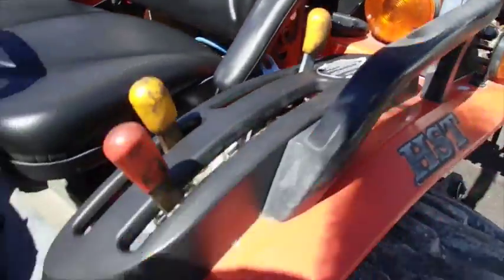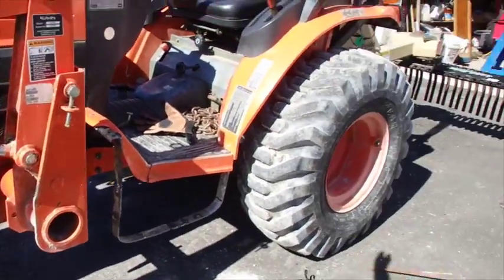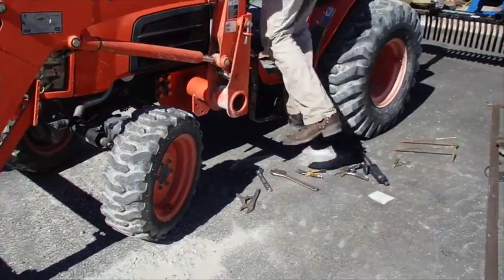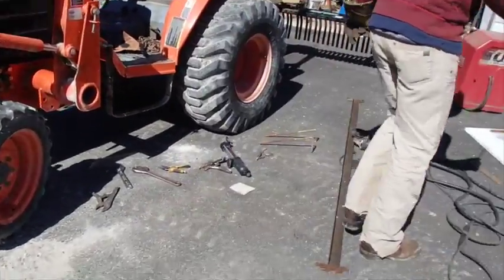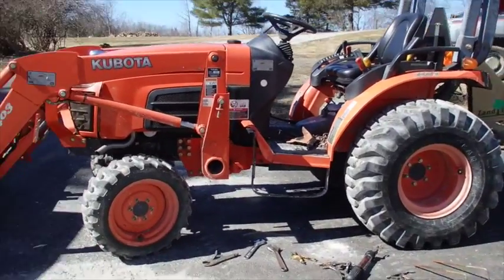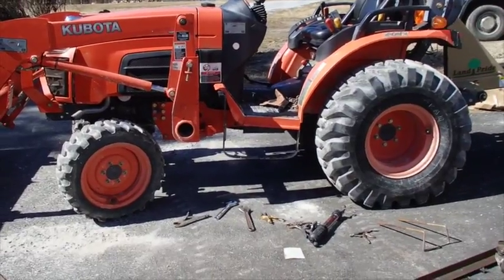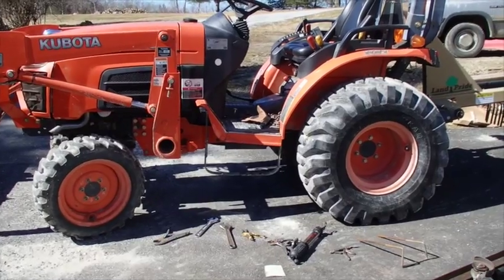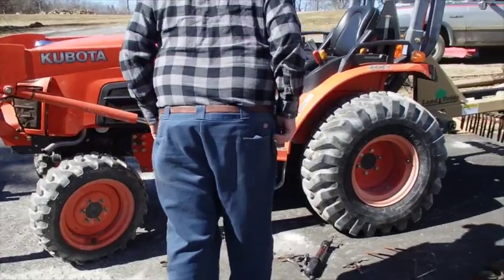Kabota Step Testing